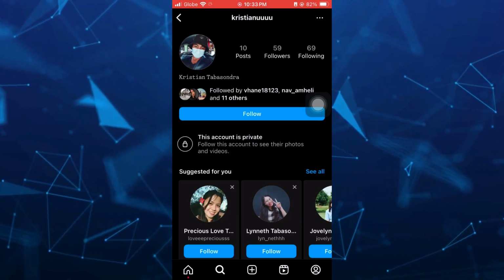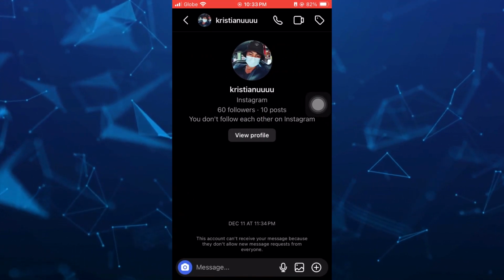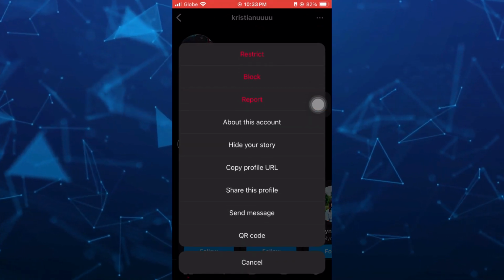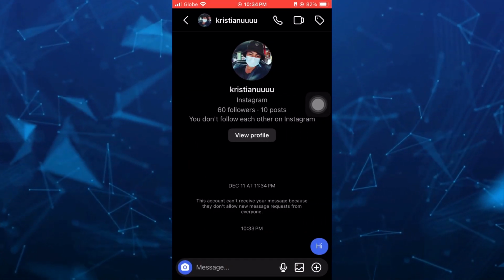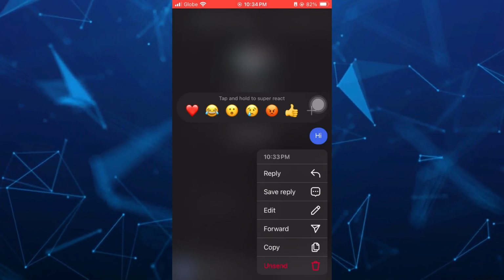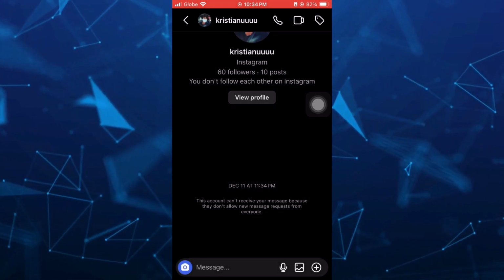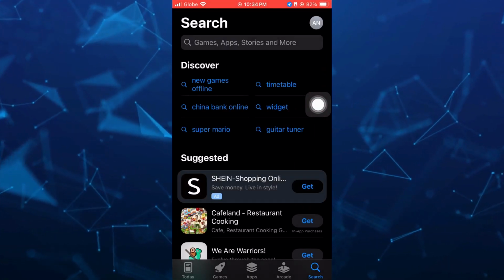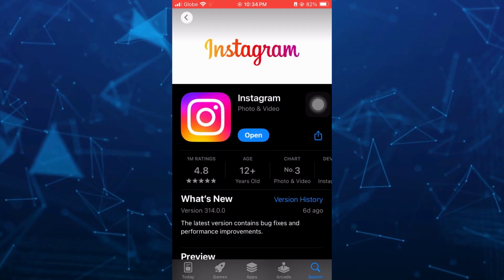How to DELETE Invite Message on Instagram 2025 (Unsend Instagram Invite Message)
In this Instagram video I'll show you how to remove invite message on instagram. Did you send an invite Message on Instagram and do you know  how to fix instagram message not unsend? The method is very simple and clearly described in the video and will let you see how to unsend invite message on instagram on iphone. Follow all of the steps & you will know how to unsend invite message on instagram on iphone and android.